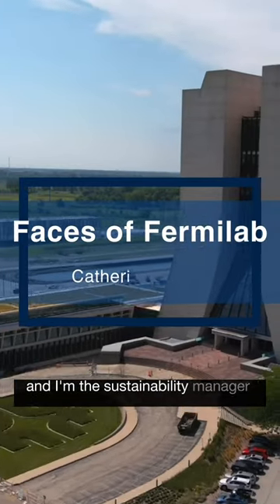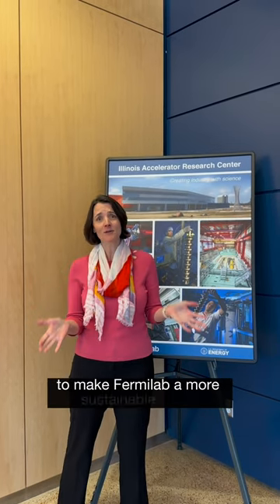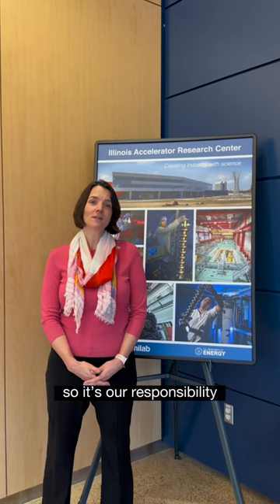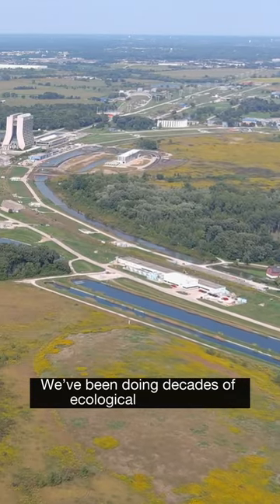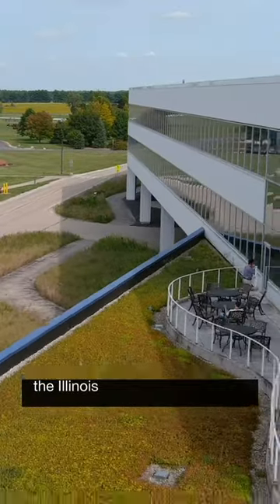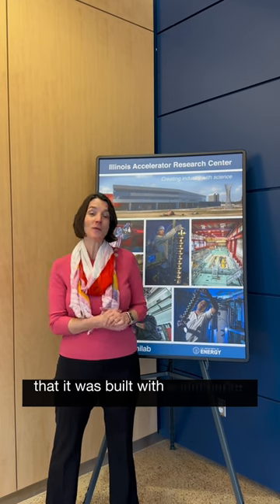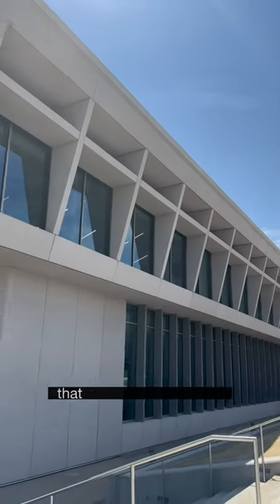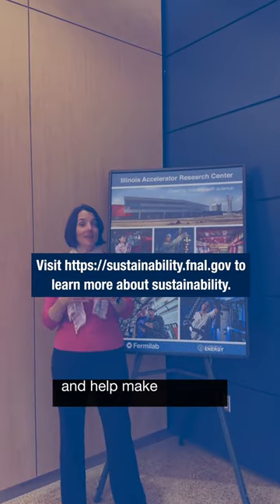Faces of Fermilab | Catherine Hurley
Happy earthday !! 🌏🌳 Meet Fermilab’s new sustainability manager Catherine Hurley! She, along with our new sustainability team, are working to accelerate Fermilab’s sustainability practices. 🌿💚